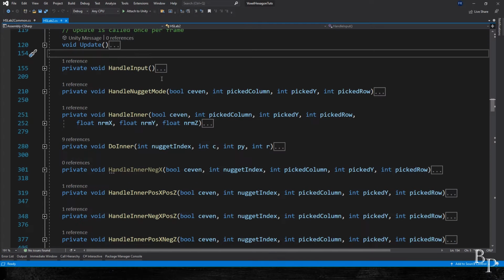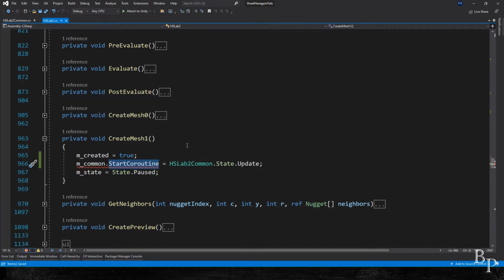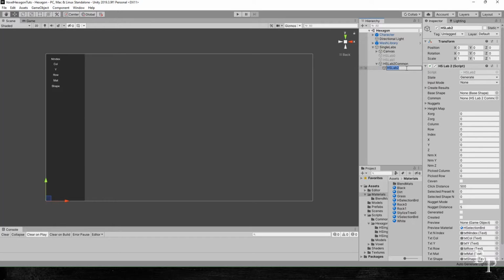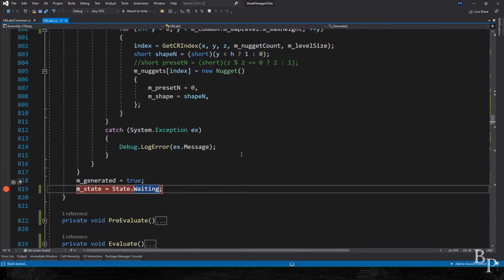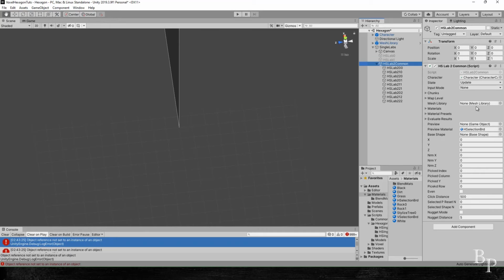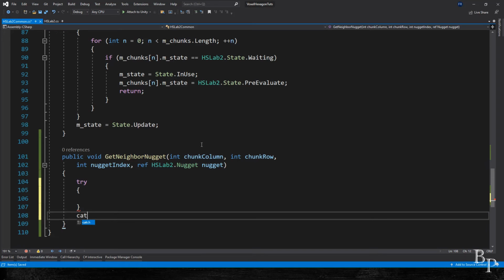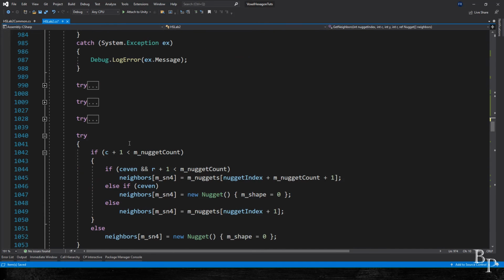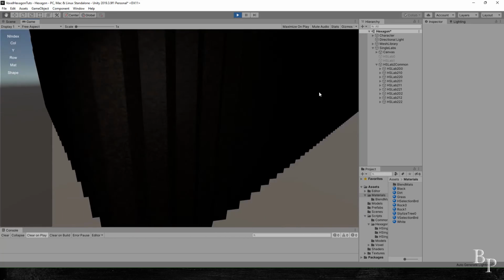Hexagon Common Lab Part1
The Common Lab for the Hexagon Tutorials